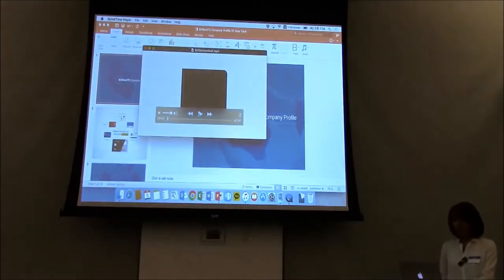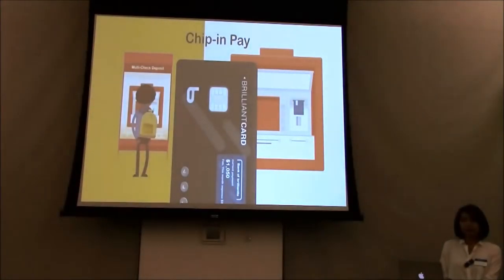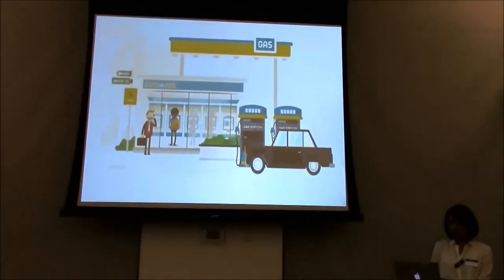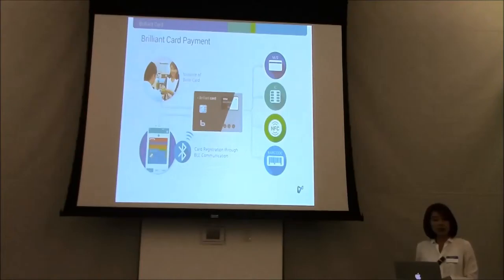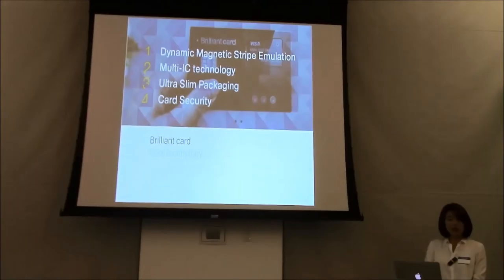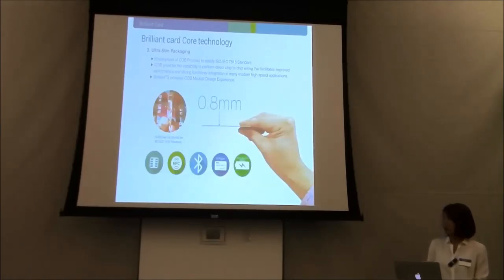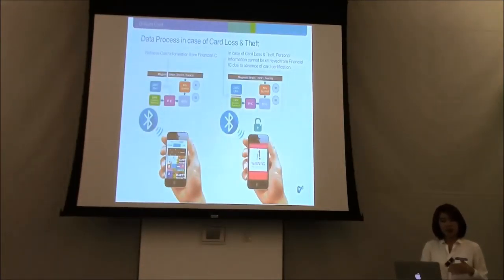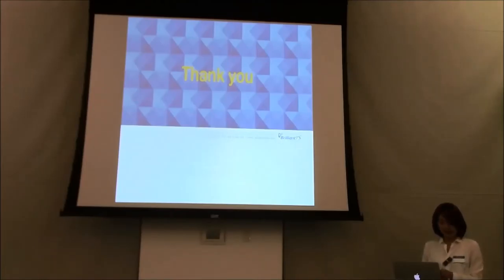BrilliantTS - April 2016